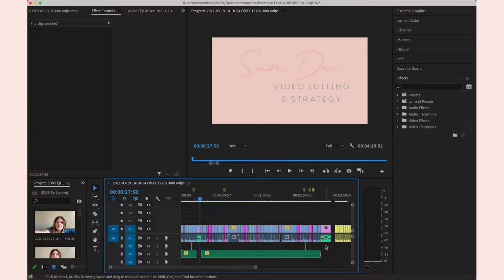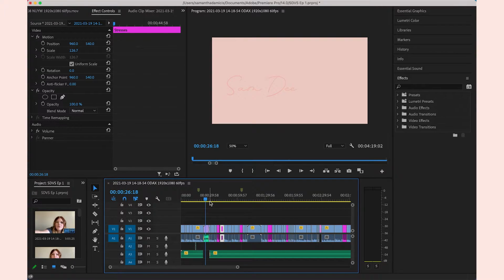Grab More Attention on IGTV (With Less Work!)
I've been asked a few times now how I make my clients' IGTV videos different from their YouTube videos...and why?

I am here today to walk you through my step by step process to repurpose your YouTube content to create an attention grabbing Instagram IGTV.

And please let me know what else you'd like me to share in future videos!

Follow on IG for even more tips and tricks (and to check out the end result of this IGTV tutorial) :

00:00​ Intro
00:36​ Why change up your video for IGTV?
02:45​ Walk through of my process for repurposing the YouTube video to IGTV
11:04 Conclusion